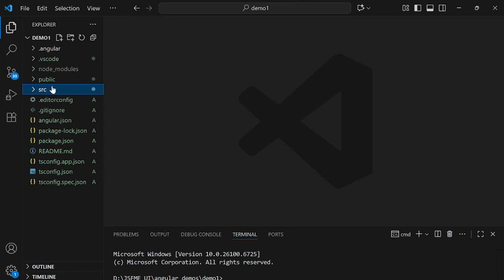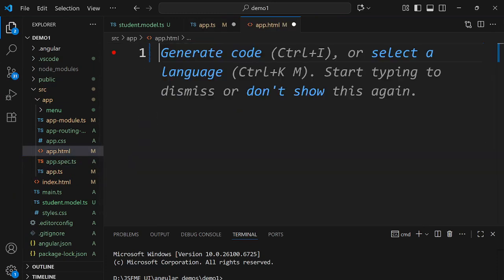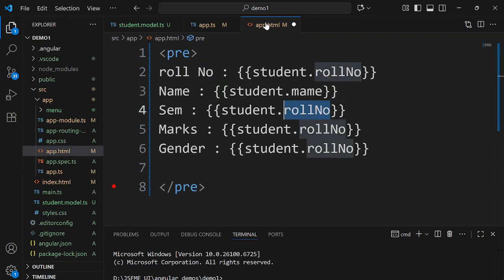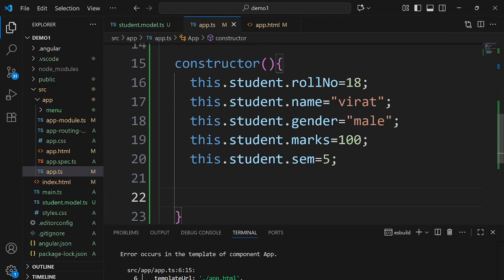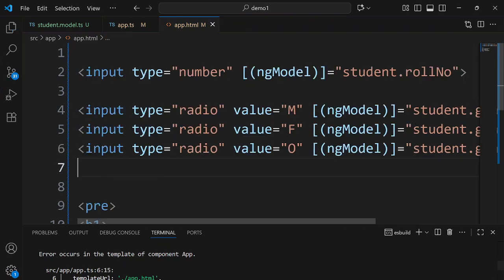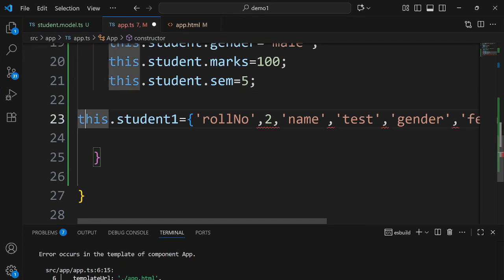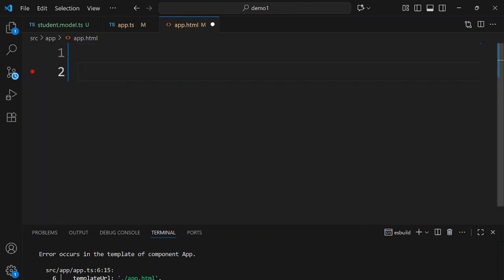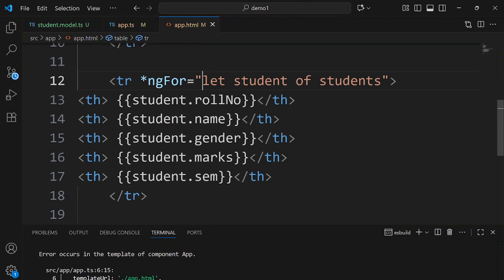java full stack made easy session 54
🎥 Session 54: Creating Models | Constructor | Object Array | Binding in Angular | Java Full Stack Made Easy

In this session, you’ll learn how to create and use models in Angular to make your code more structured and maintainable.

🔍 Topics Covered:
✔️ Creating a Model class in Angular
✔️ Using constructors to initialize data
✔️ Creating and managing an object array
✔️ Binding model data dynamically to the HTML template
✔️ Practical demo to connect models with the UI

By the end of this session, you’ll understand how models act as the backbone of Angular applications, helping you manage data cleanly and efficiently. 💪

🔑 Keywords (SEO):
angular model class example, angular constructor, angular object array, angular data binding example, angular model binding tutorial, angular frontend project, angular model best practices, angular beginners tutorial